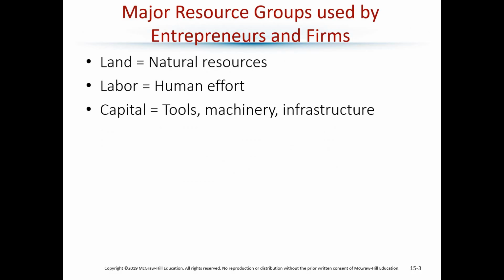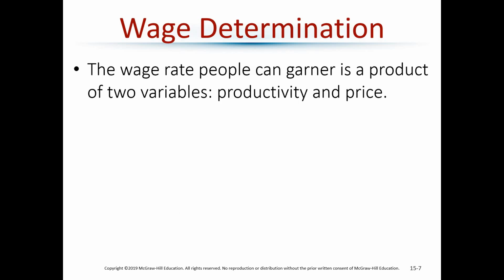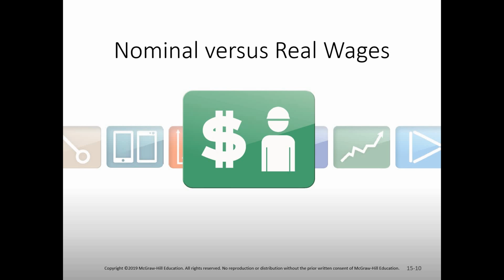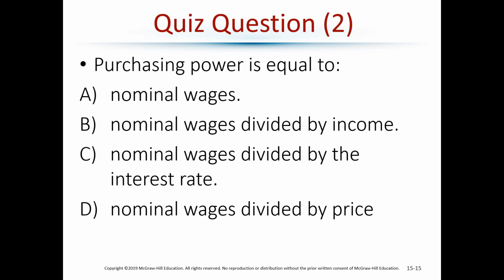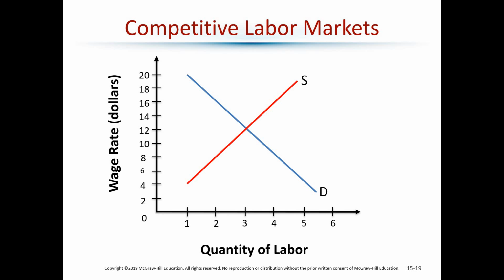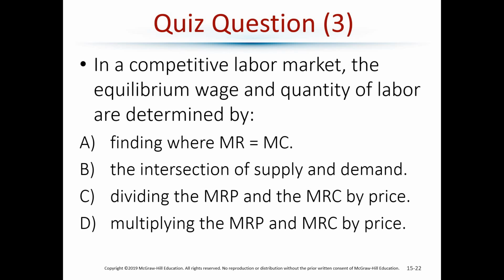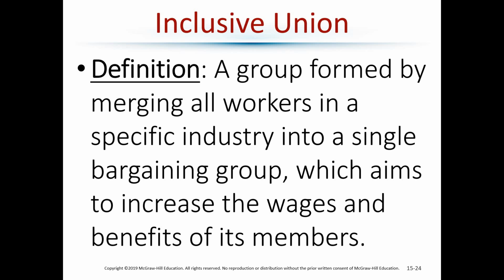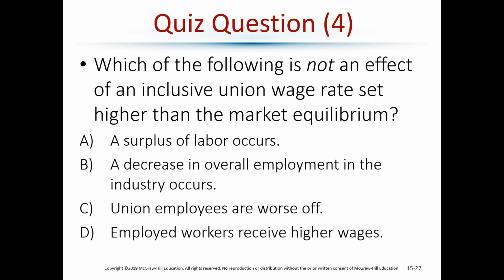2019_SP_Resources Prices & Utilization